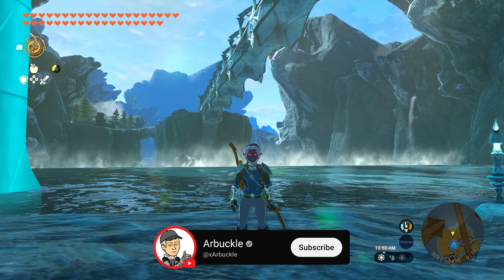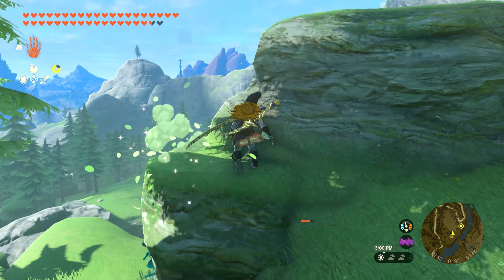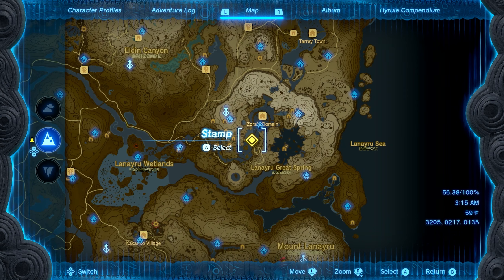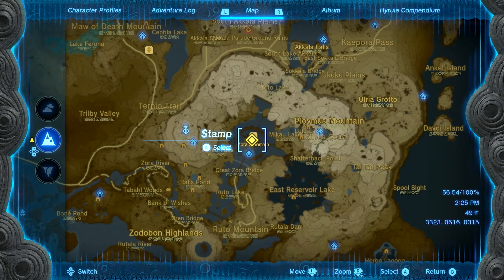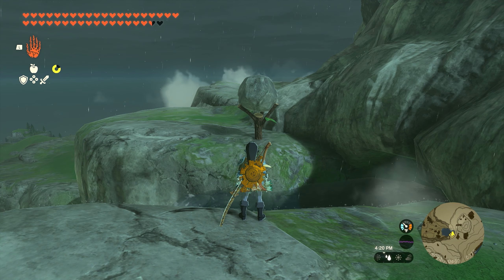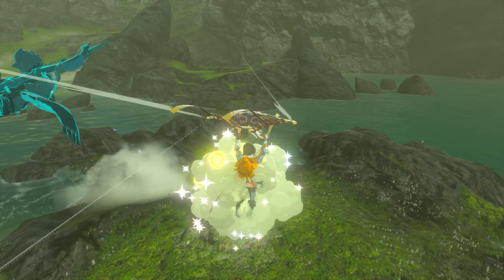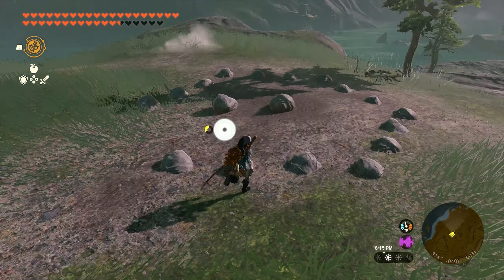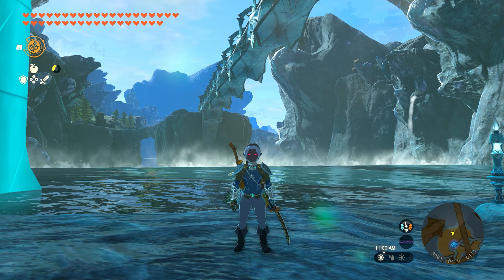ALL 60 Lanayru Great Spring Korok Seed Locations in Zelda Tears of the Kingdom (STEP-BY-STEP)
00:00 Seed 1 & 2
00:37 Seed 3
01:01 Seed 4
01:20 Seed 5
01:42 Seed 6 & 7
02:13 Seed 8
02:31 Seed 9
03:06 Seed 10
03:45 Seed 11
04:01 Seed 12
04:16 Seed 13
04:42 Seed 14
05:05 Seed 15
05:22 Seed 16
05:46 Seed 17
06:03 Seed 18
06:19 Seed 19
06:34 Seed 20
07:09 Seed 21
07:38 Seed 22
07:59 Seed 23
08:13 Seed 24
08:37 Seed 25
08:58 Seed 26
09:13 Seed 27
09:35 Seed 28
09:55 Seed 29 & 30
10:26 Seed 31
10:52 Seed 32
11:10 Seed 33
11:35 Seed 34
11:50 Seed 35
12:11 Seed 36
12:24 Seed 37 & 38
13:01 Seed 39
13:26 Seed 40
13:48 Seed 41
14:08 Seed 42
14:25 Seed 43
14:43 Seed 44
15:04 Seed 45
15:23 Seed 46
15:40 Seed 47
16:00 Seed 48
16:19 Seed 49
16:36 Seed 50
17:11 Seed 51 & 52
17:52 Seed 53
18:13 Seed 54
18:35 Seed 55
18:51 Seed 56
19:08 Seed 57
19:50 Seed 58 & 59
20:25 Seed 60

In this video, I show you ALL 60 Lanayru Great Spring Korok Seed Locations in Zelda Tears of the Kingdom (STEP-BY-STEP)